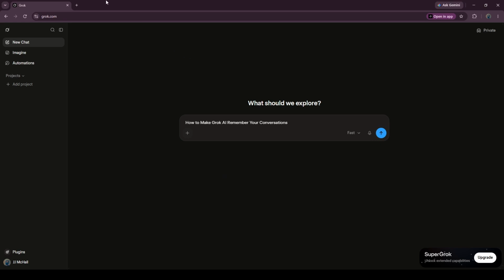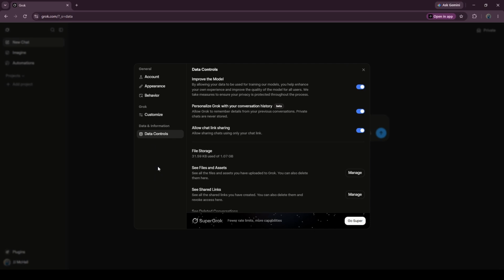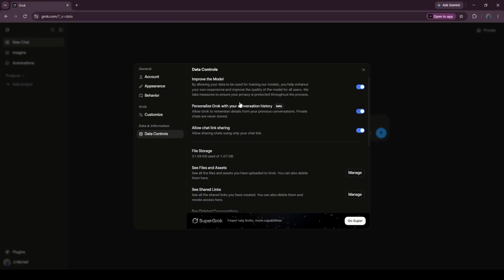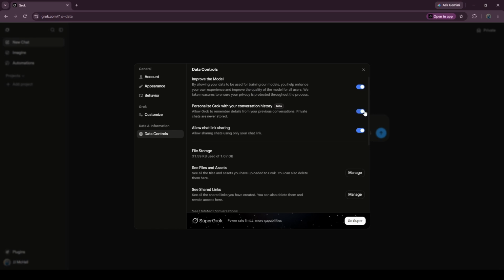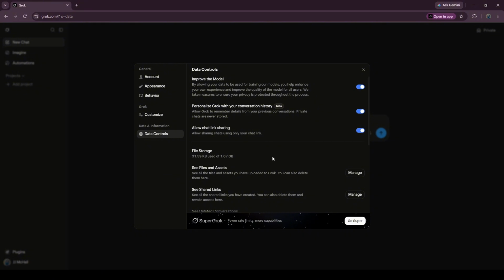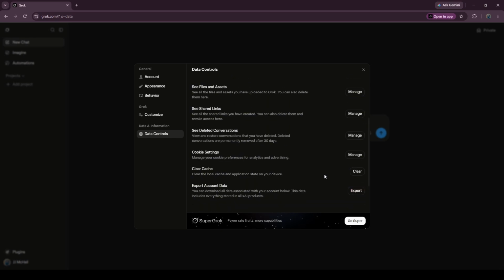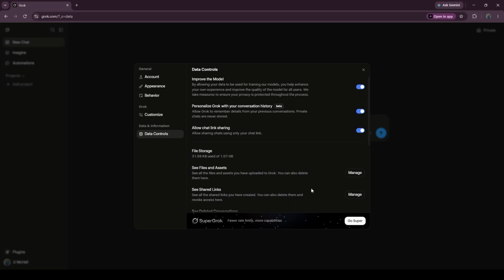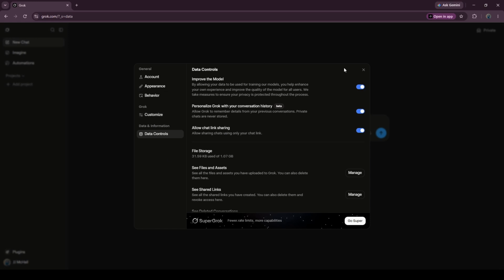How to Make Grok AI Remember Your Conversations Easily 2026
In this video I have shown How to Make Grok AI Remember Your Conversations Easily 2026.

In this tutorial, we will guide you through the process of enabling Grok AI to remember your conversations effortlessly. You'll learn step-by-step how to adjust settings and optimize features for a seamless experience. By the end of this video, you’ll have the tools to enhance your interactions with Grok AI.

Understanding how to make Grok AI remember your conversations is essential for improving productivity and personalizing user experiences. This feature is particularly beneficial for businesses looking to maintain context in customer interactions, ultimately leading to better service and increased satisfaction. You’ll discover practical examples that showcase these advantages.

Incorporating automation and AI into your daily tasks can significantly streamline workflows. This feature can be integrated with other software tools, enhancing capabilities and reducing manual effort. By mastering these integrations, you can leverage Grok AI to its fullest potential for both personal and professional use.

This tutorial is designed for beginners who seek an easy entry point into AI, as well as professionals aiming to enhance their productivity. Whether you're starting with Grok AI or looking to perfect your skills, you'll find valuable insights that cater to a diverse audience.

You'll learn:
- How to configure Grok AI settings for memory
- Step-by-step process for conversation management
- Best practices for utilizing AI in daily tasks
- Real-world examples of business applications
- Tips for seamless software integration

Perfect for beginners, business professionals, and AI enthusiasts.

0:00 Introduction to Grok AI memory feature
0:43 Setting up Grok AI to remember conversations
1:28 Key benefits of conversation history
2:10 Use cases in customer service
2:54 Integrating Grok AI with other tools
3:20 Conclusion and next steps